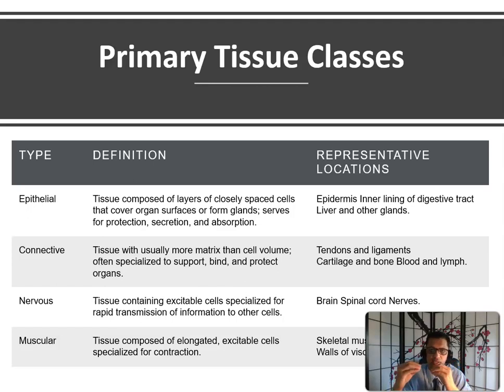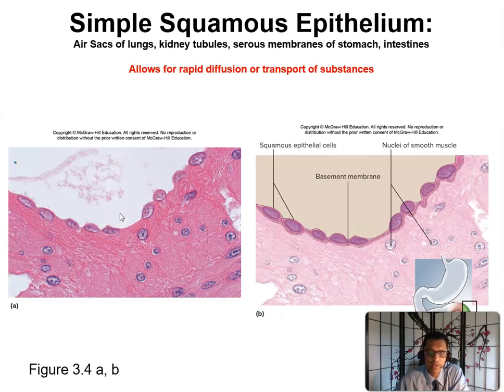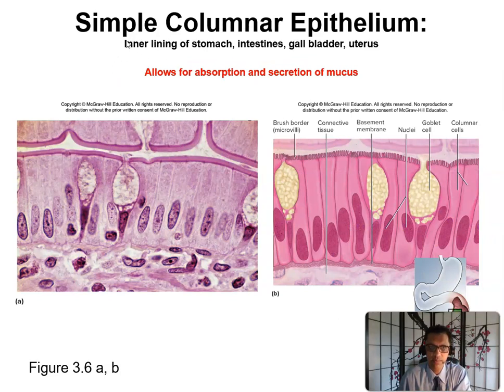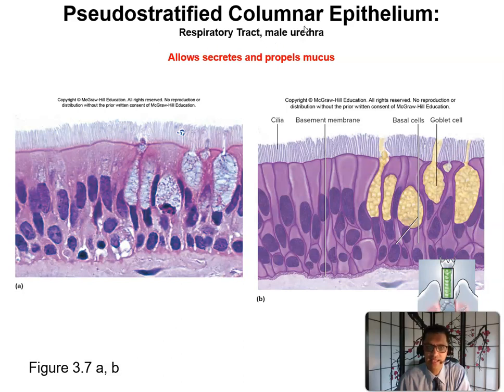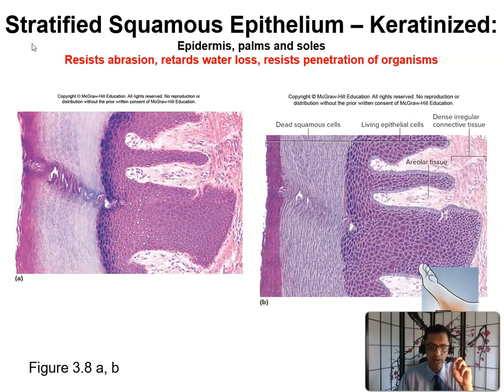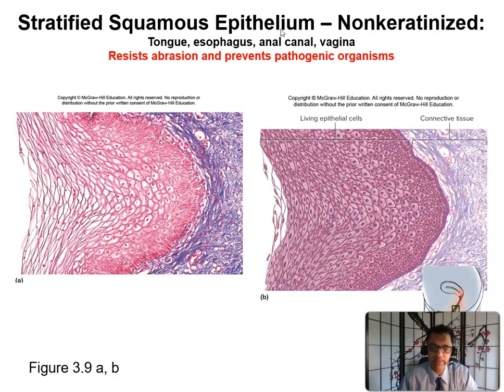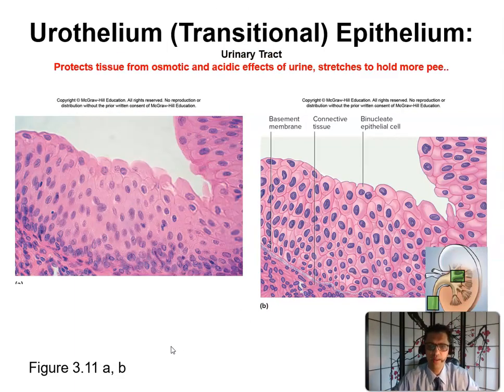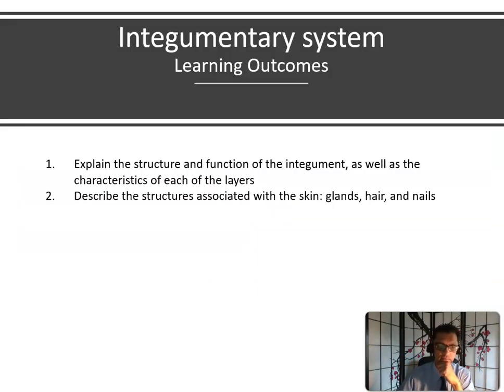Intro To Epithelial Tissues 361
This brief video will introduce you to the 4 types of tissues and focus on epithelial tissues.